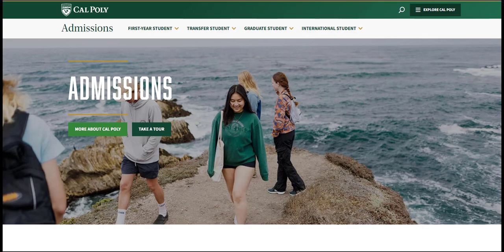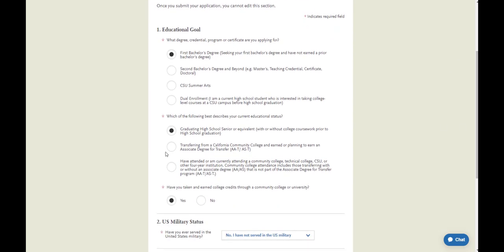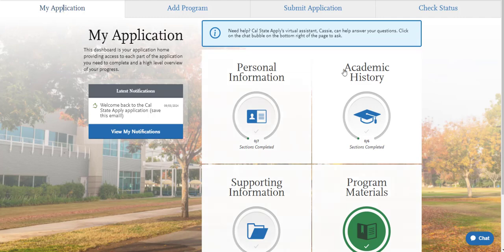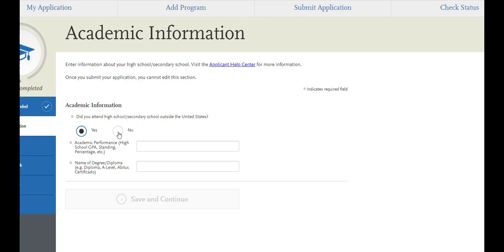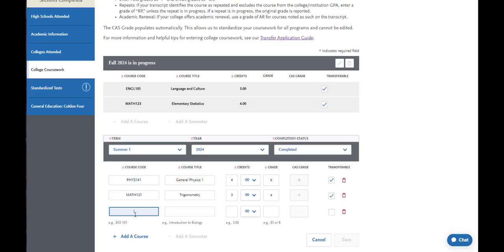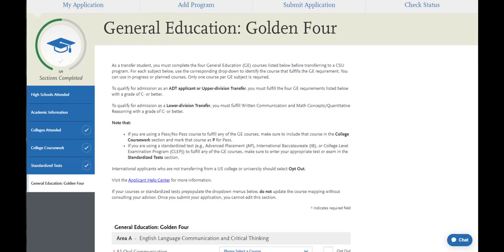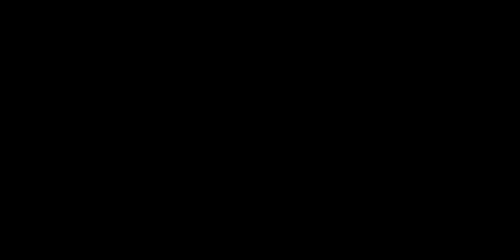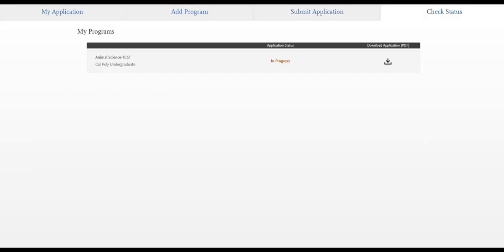Cal State Apply - Transfer Application Workshop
This is a full walk-through of the application for admission for first-year students through Cal State Apply.

Walk-throughs of each section of the application are also available on the complete Cal State Apply playlist.